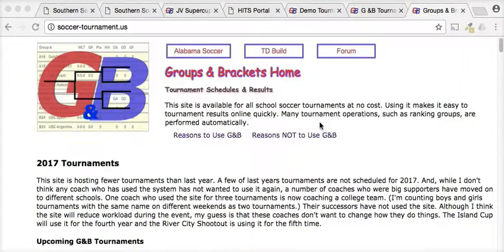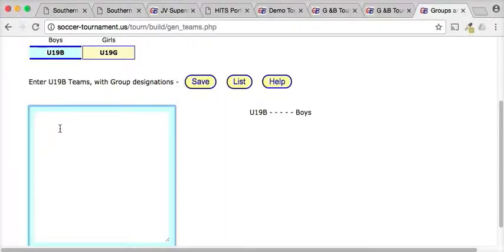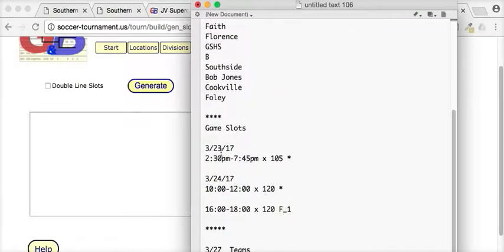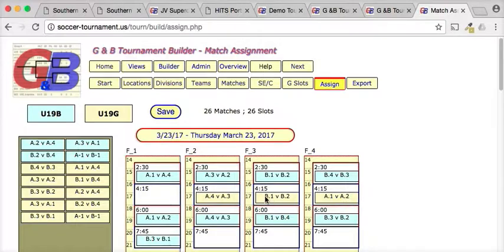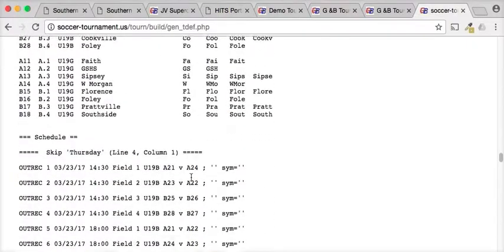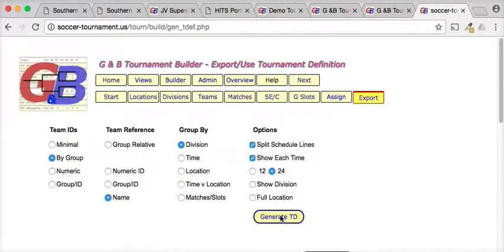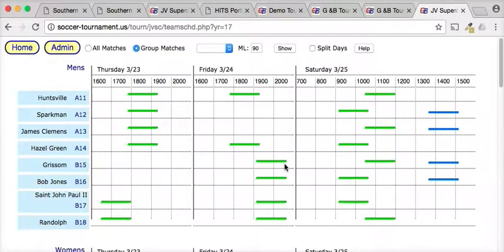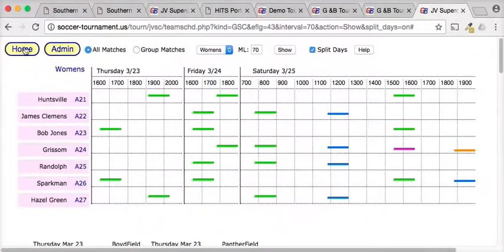TD Builder Demo and Review - 2 x 2 x 4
This is demo of the G&B Tournament Builder (TD Build) + Review.  The first part shows a 2 division tournament being built.  Each division includes two 4-team groups, with group winners playing the Finals.   The tournament was generated in 7:38, even though I was commenting on the steps.
The second part shows the Tournament Review process which can be used to spot problems in the tournament scheduling.